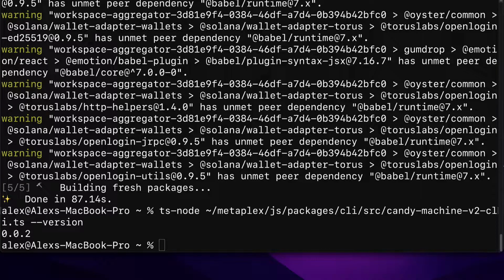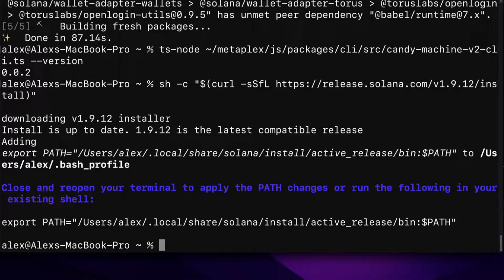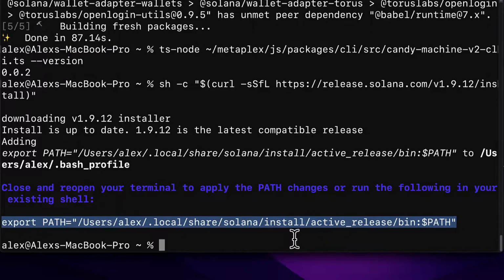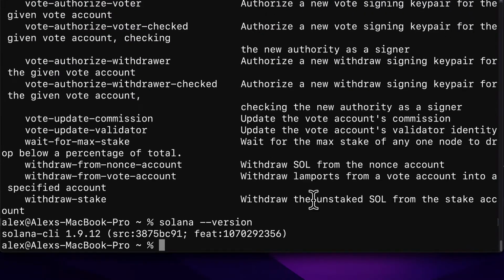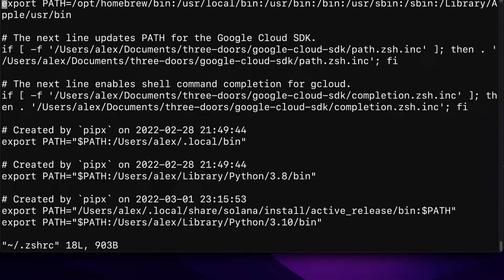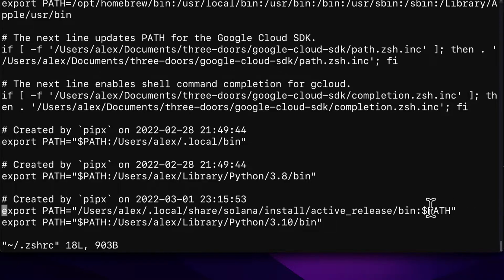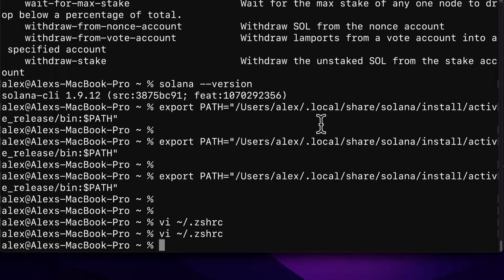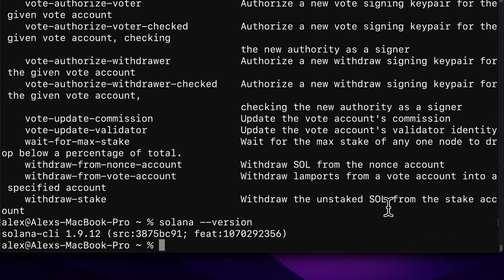How To Install Solana on Mac